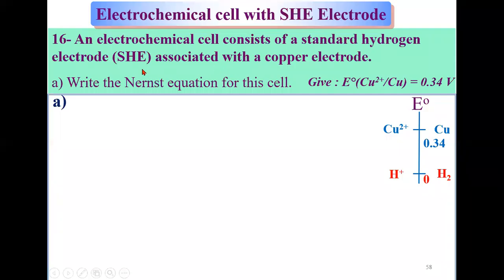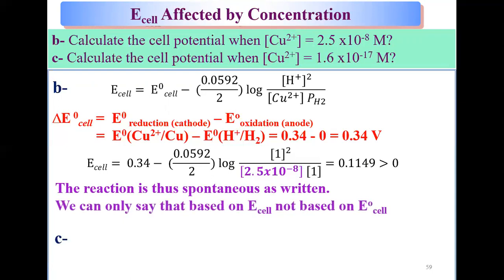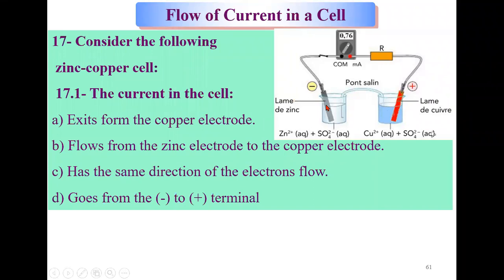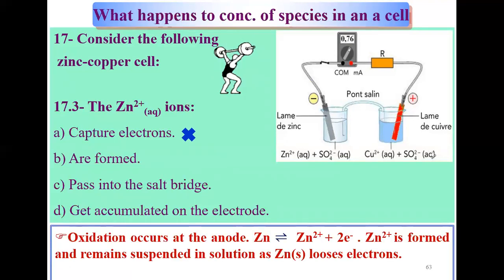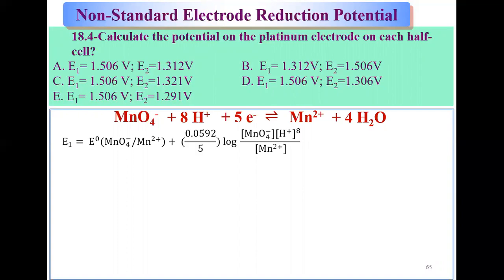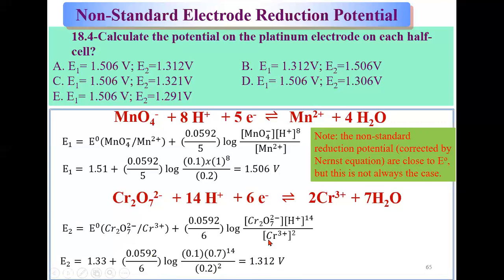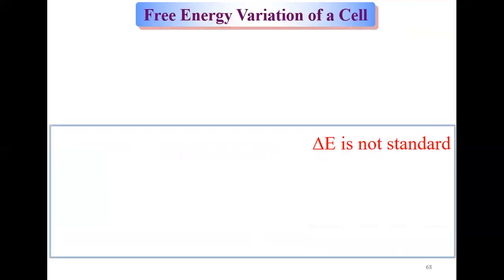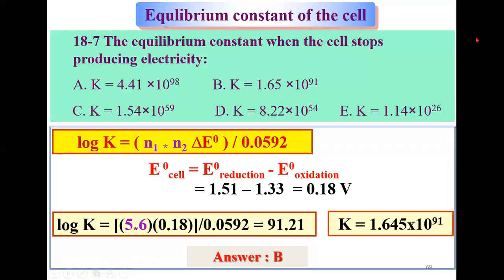Elect. Ex. 5b -Electrochemical Cells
Changing the concentration of ions in a cell can reverse the direction of the cell.